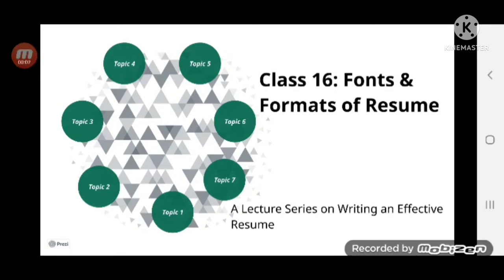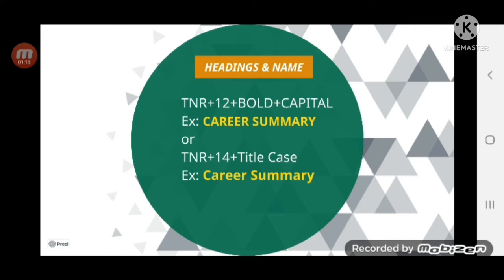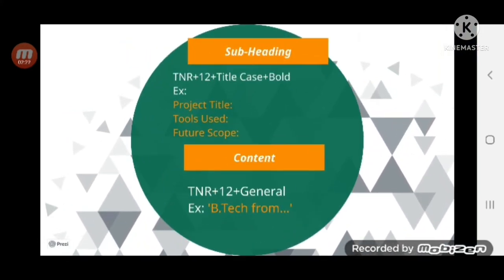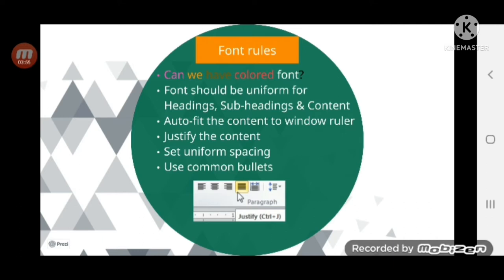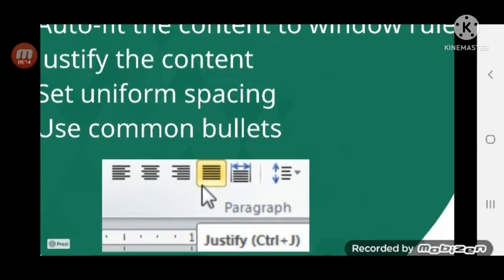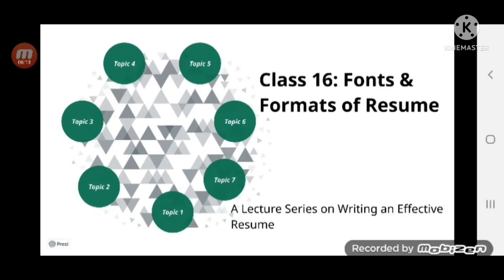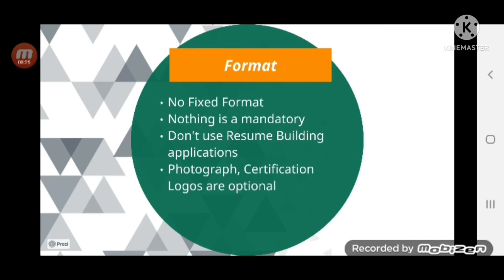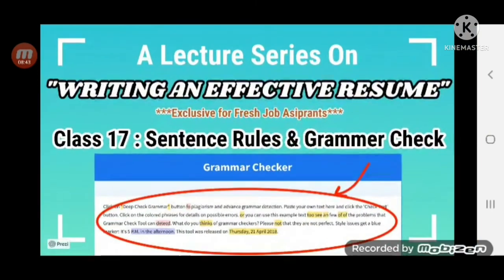Class 16: Fonts & Formats of a Resume || A Lecture Series on Writing an Effective Resume